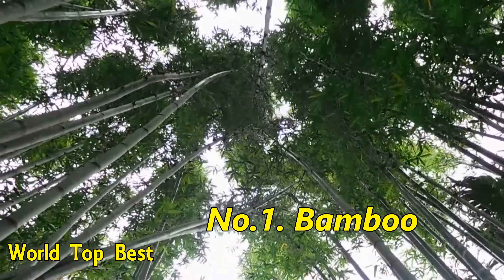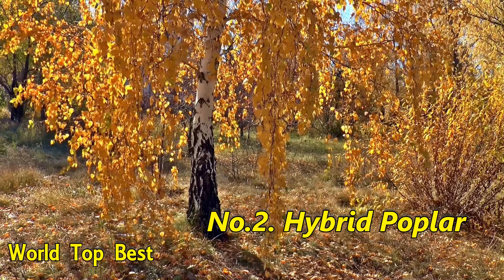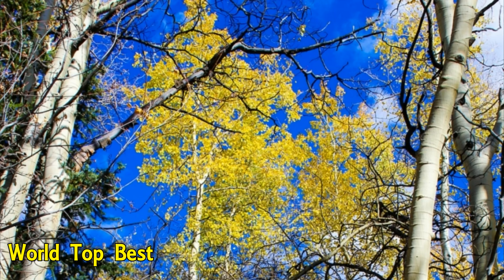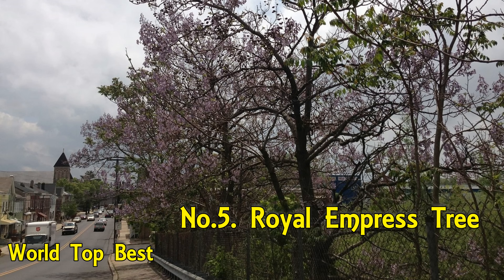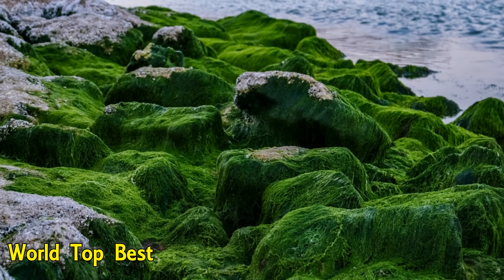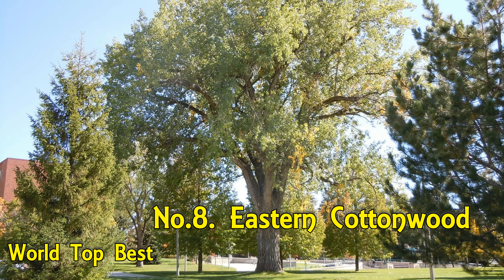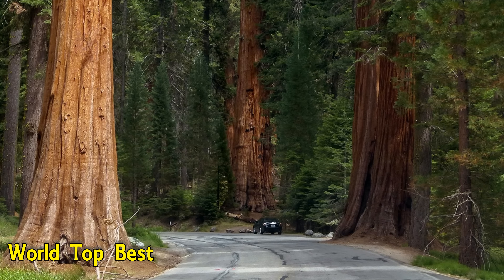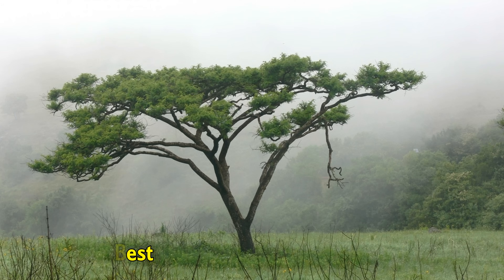Top 10 Fastest Growing Trees In The World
Believe it or not, some trees and plants grow really fast, and can put on substantial height within just a few short years. Let’s Start, some of the fastest growing Top 10 Trees In The World.